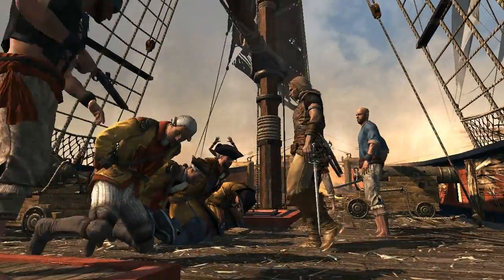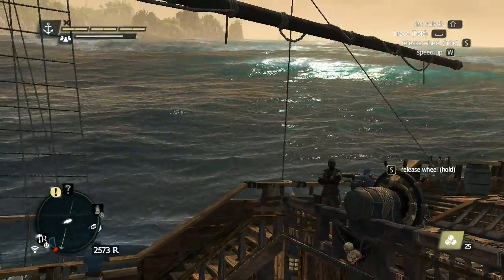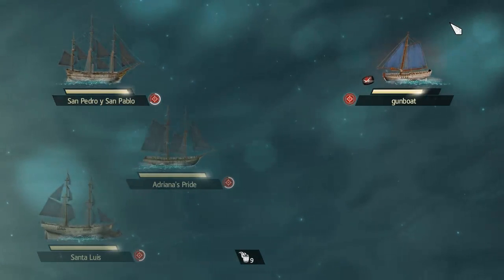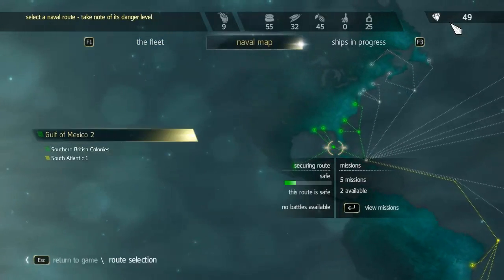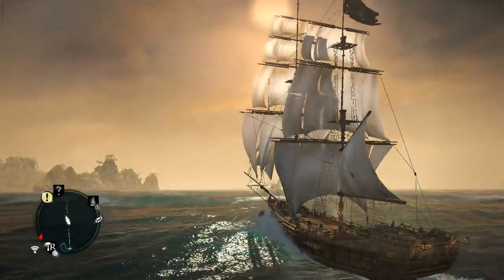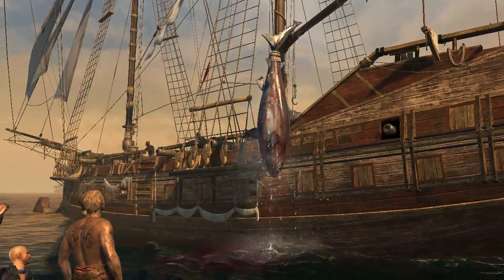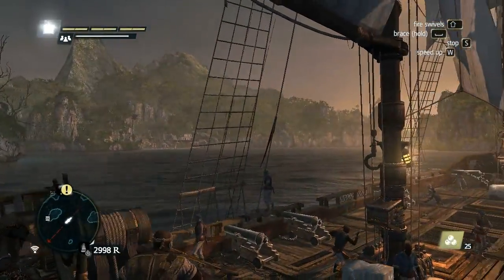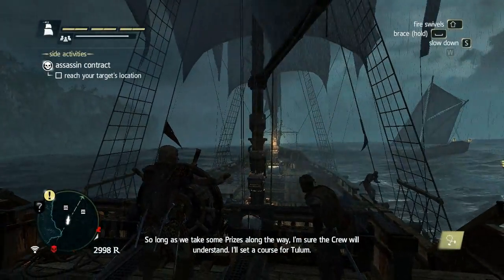Assassin's Creed 4 playthrough #24: Bull Shark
There's a lot of stuff to get distracted with in this game, and I kinda want to do most of it because we need resources for upgrades.